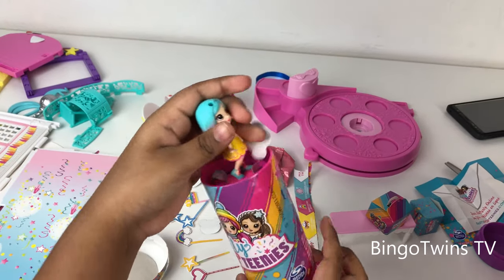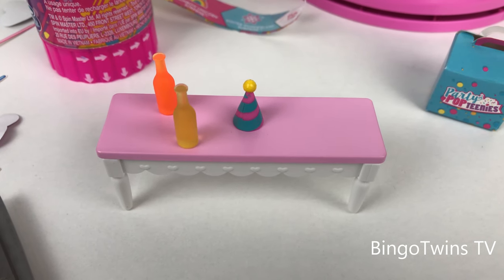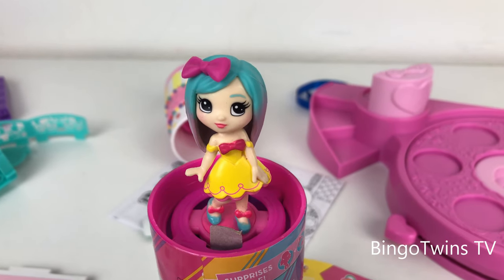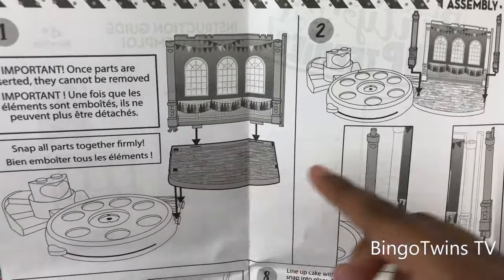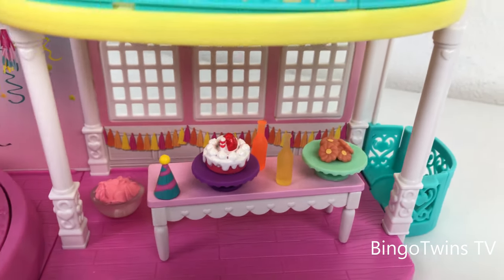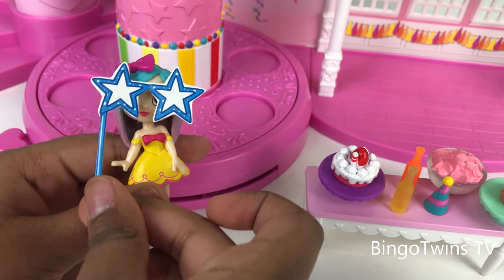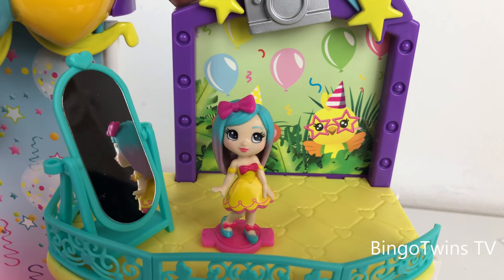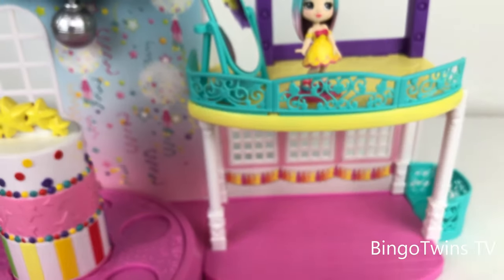Videos For Kids Party Baby Pop Show Kids Fun Pretend Play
Watch great video for kid , Party Baby Pop Teenies fun show, The LOL baby surprise popping on her birthday. Colorful party bags and surprises show.

4 colors play doh ice cream cups,
play doh,
learn colors,
learn numbers,
surprise toys,
chupa chups surprise toys,
kinder joy,
lol surprise toys,
pj masks surprise toys,
yowie surprise eggs,
shopkins surprise toys,
kinder surprise eggs,
learn colors with,
learn colours